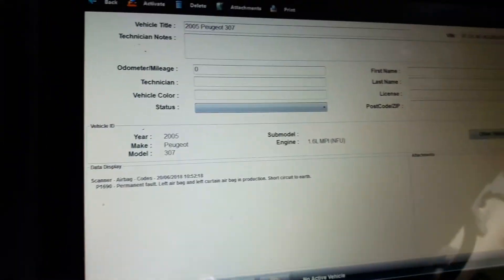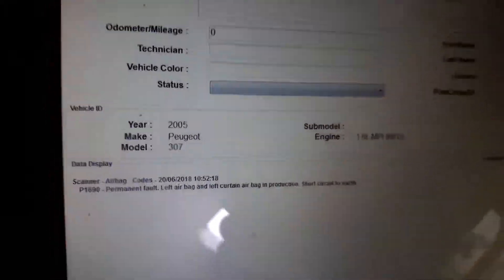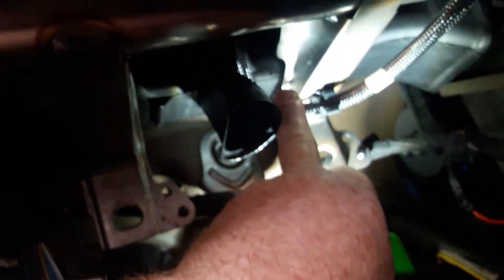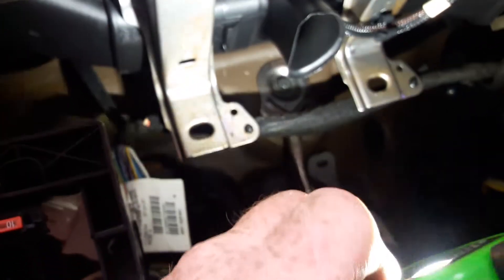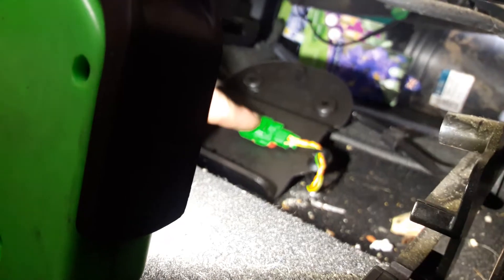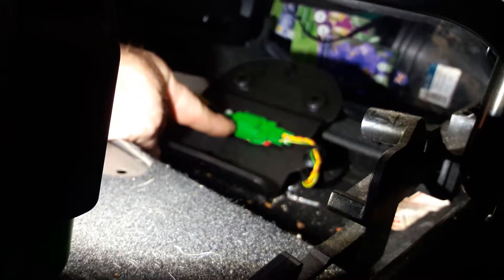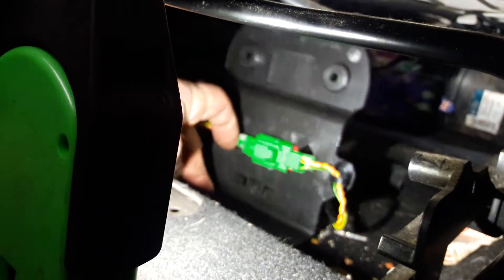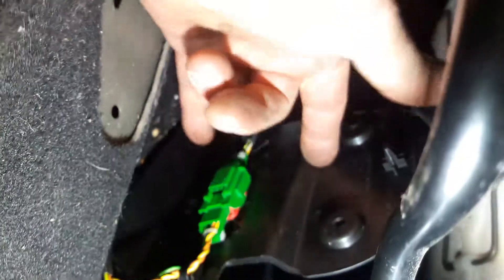2005 Peugeot airbag code p1690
Airbag fix for p1690 code